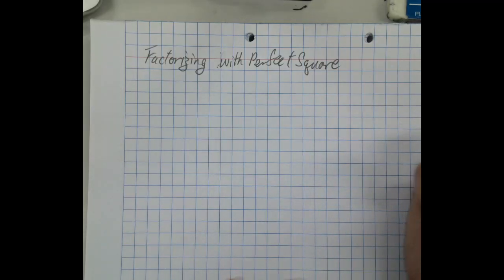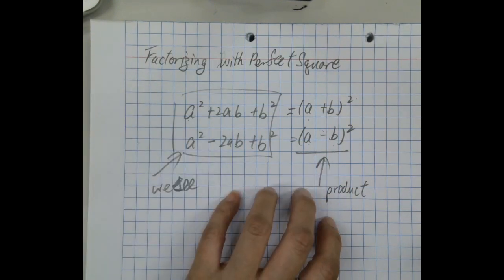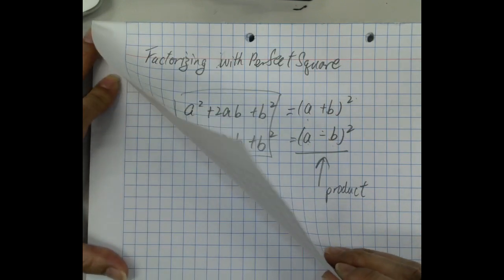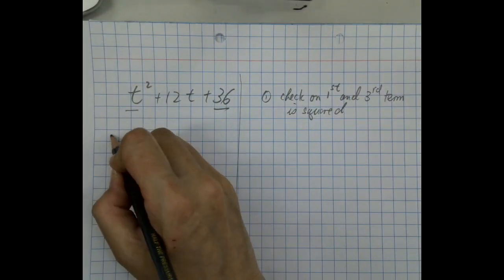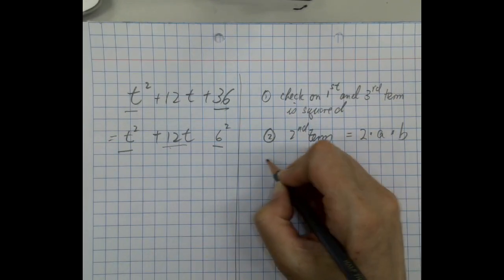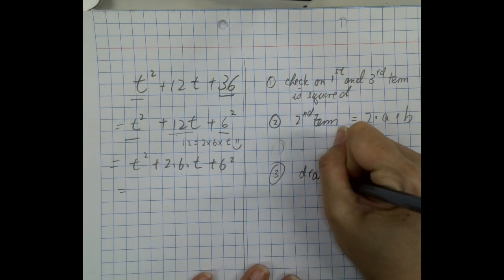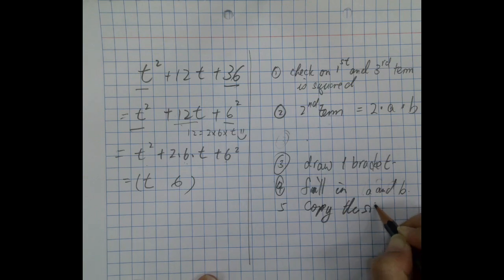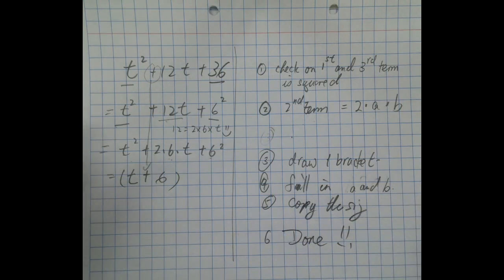Factoring with perfect square